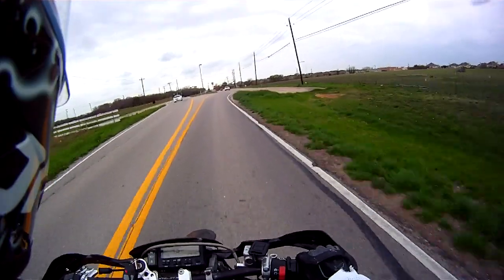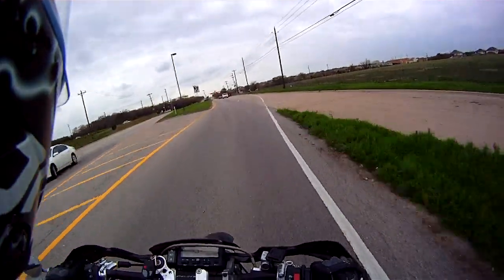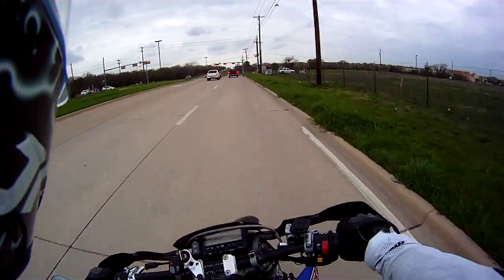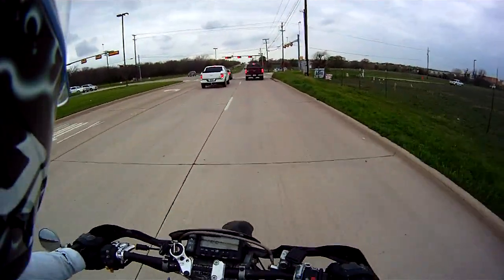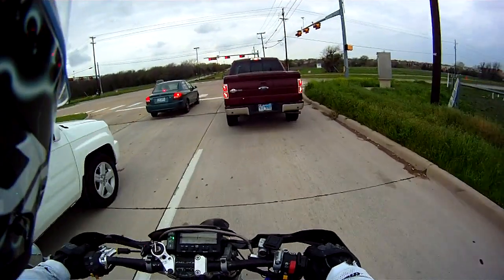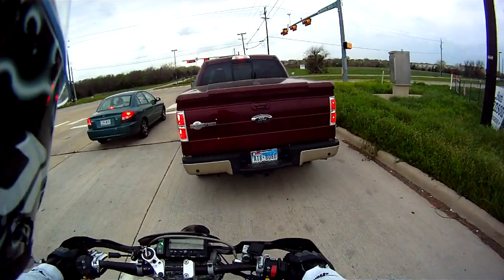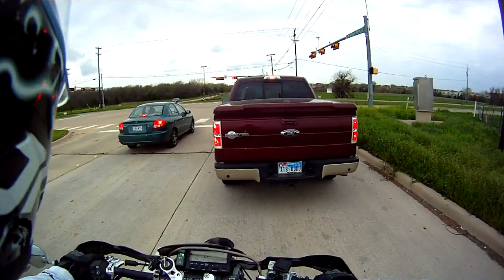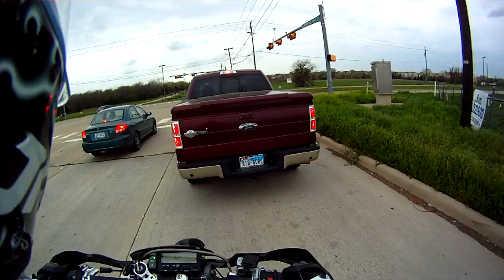Motorcycle Chain Stretch Myth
Its a conspiracy theory I tell you. Same people that make the winner pills.